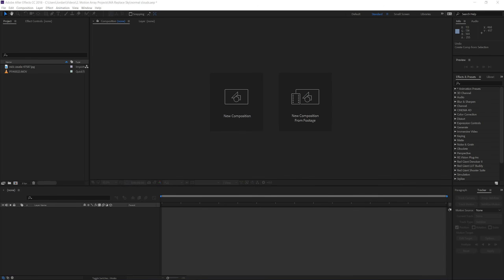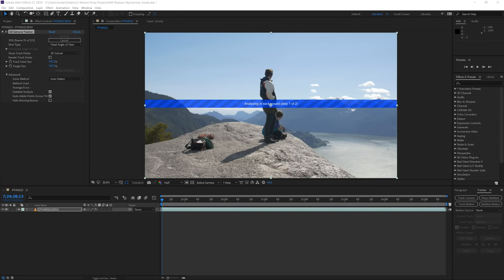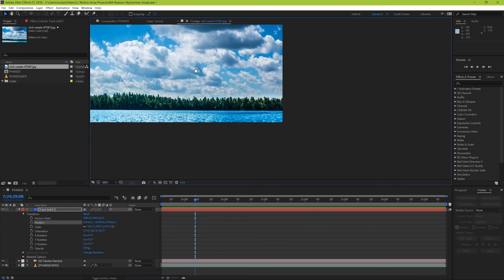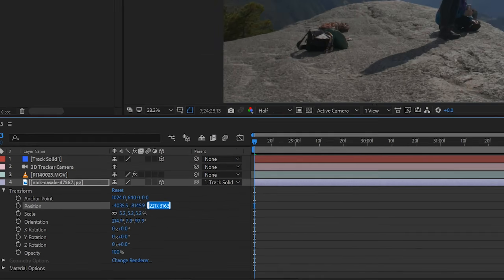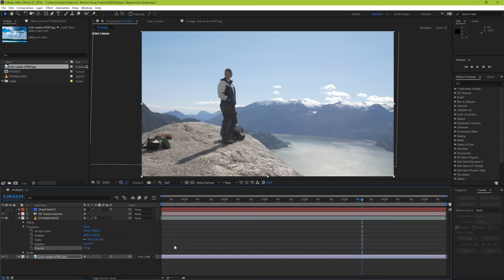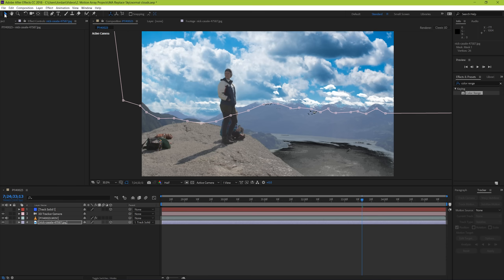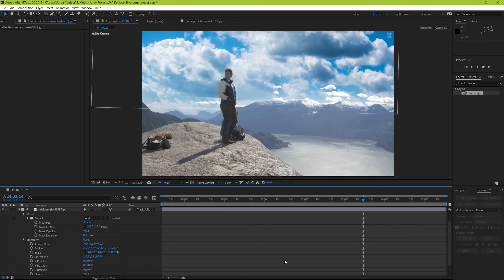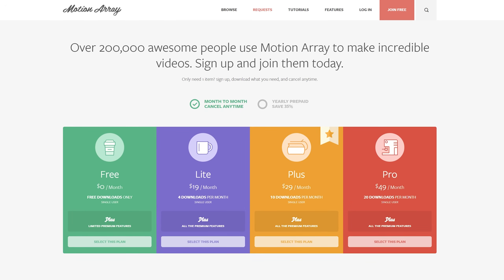How To Replace Your Sky In After Effects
In this tutorial we learn how to replace our sky in after effects.  If you sky is kind of boring, or completely blown out, it can be really beneficial to replace it entirely.  This process is actually easier than you might expect, so let's dive into After Effects and learn how to replace your sky!